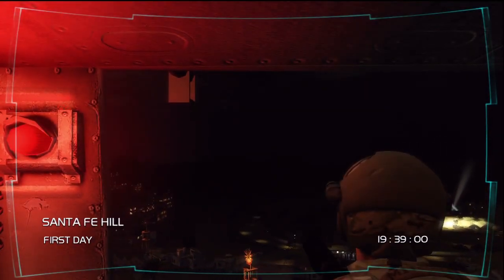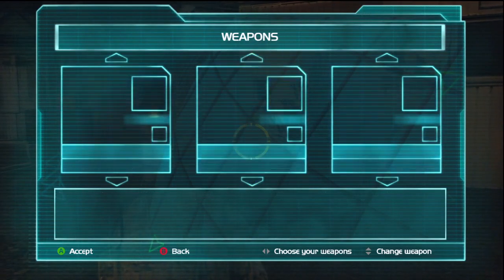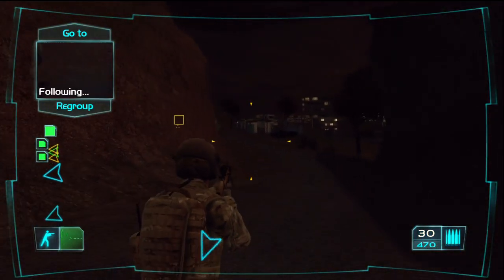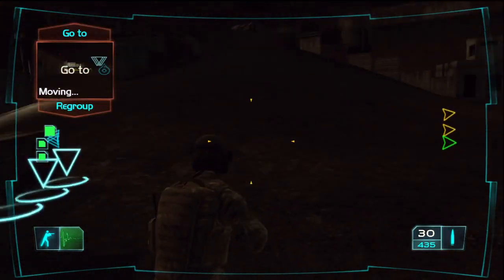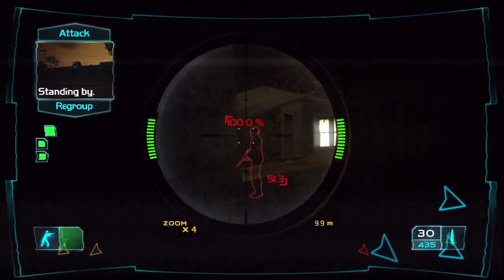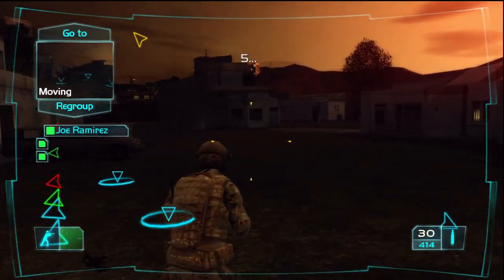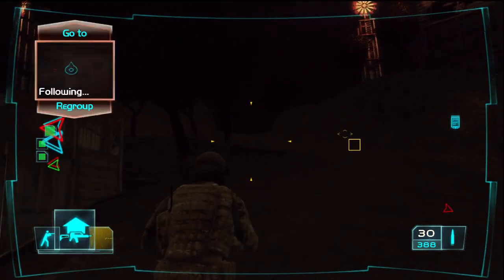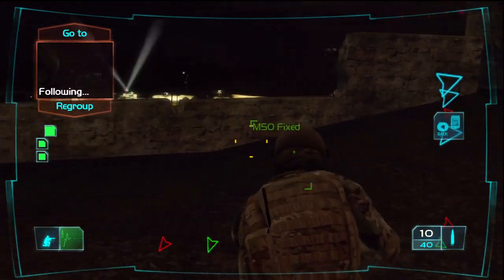Let's Play GRAW: Night Moves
Our first night mission sees us taking out a few anti air and then artillery bunkers that the rebel forces are using to keep the US army from basically invading a city.  Why are we preventing a country from falling into revolution again?